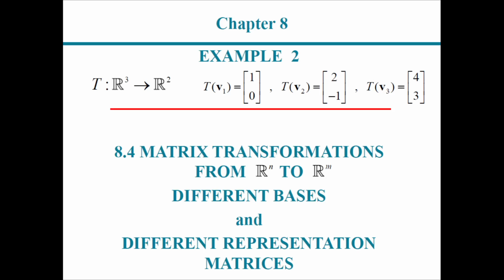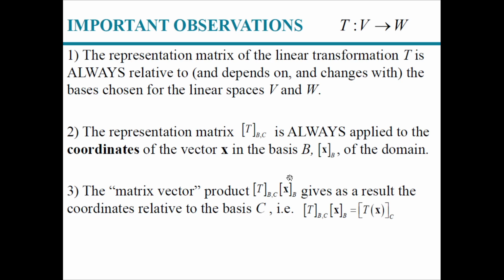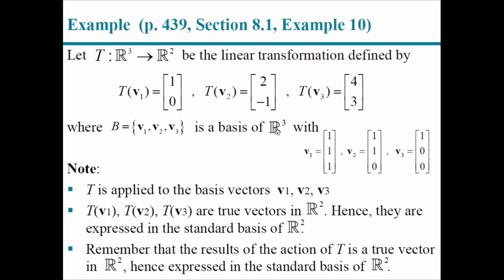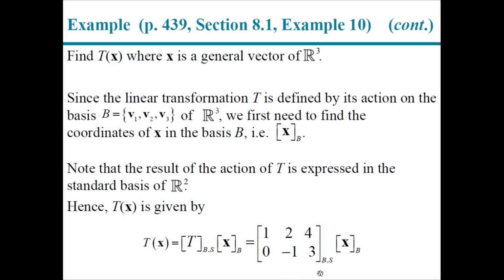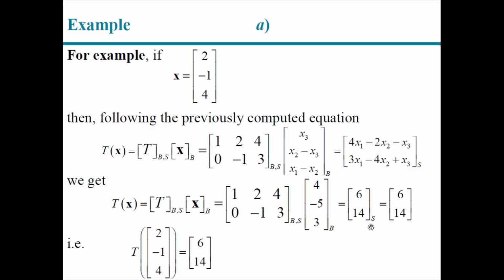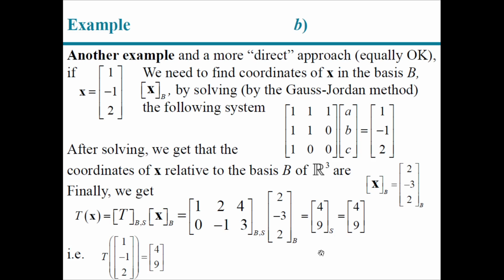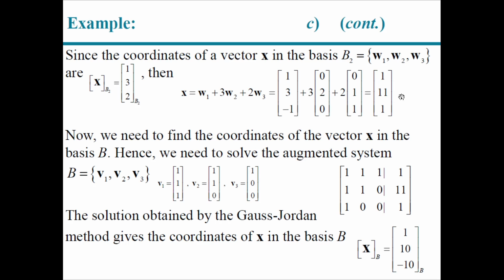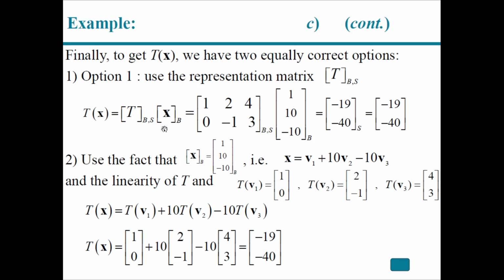Linear Transformations : Representation Matrix : 8.4 - Example 2